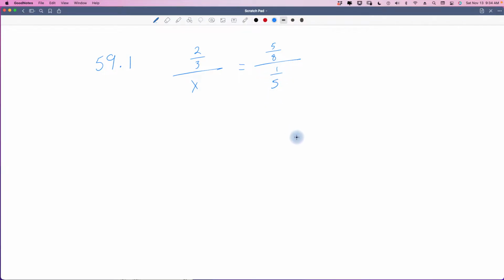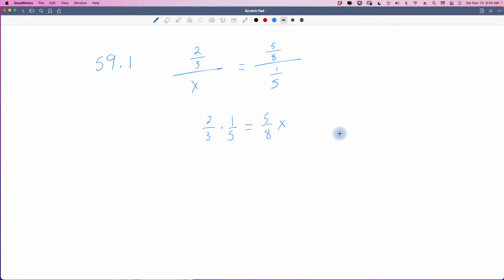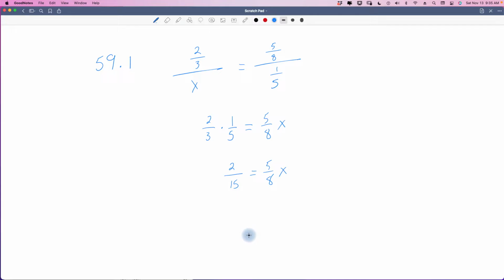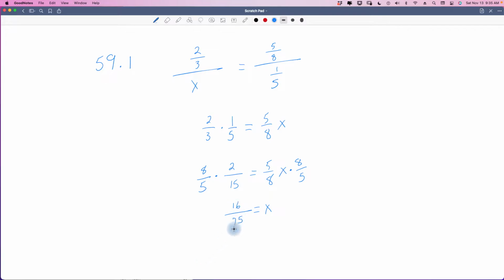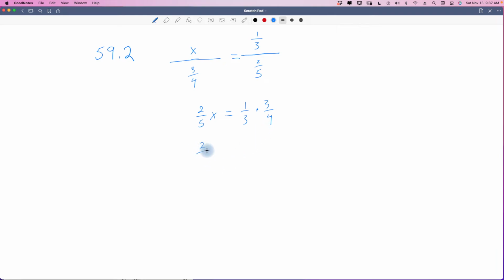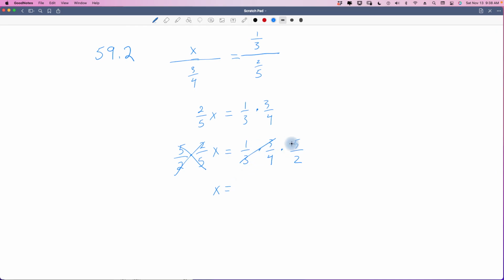Saxon Prealgebra Lesson 59